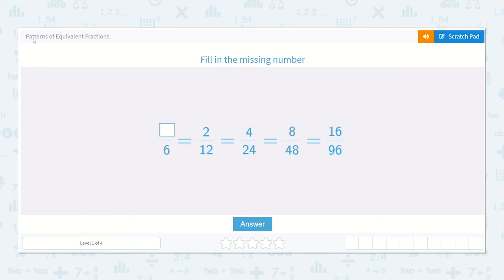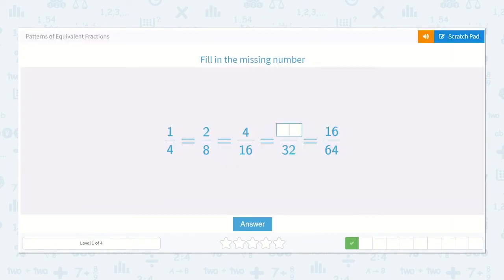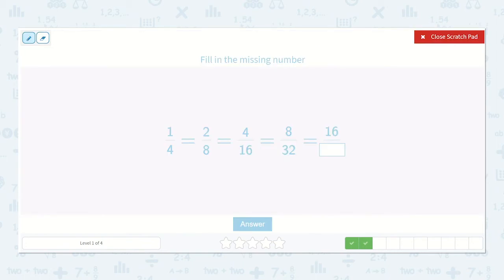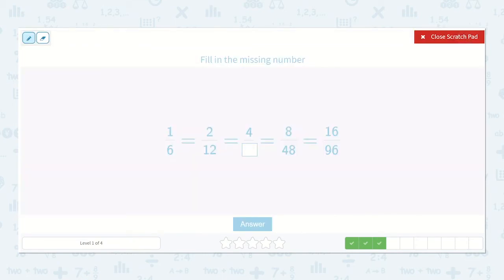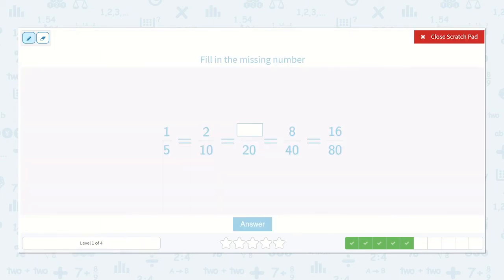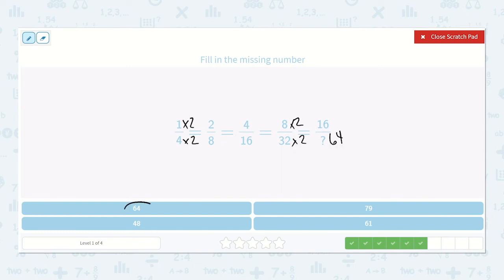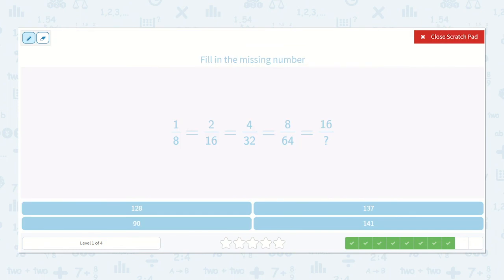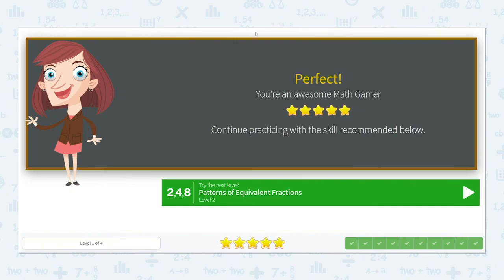4.54 Patterns of Equivalent Fractions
Patterns of Equivalent Fractions
Analyze the equivalent fractions pattern to find the missing number.